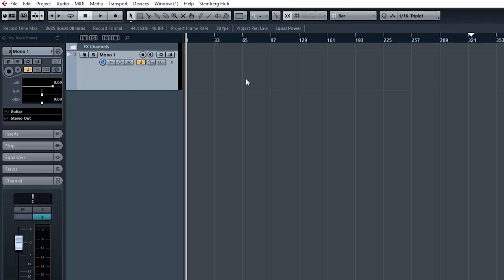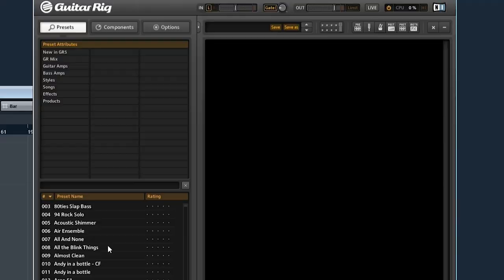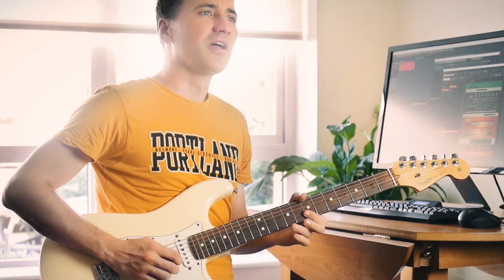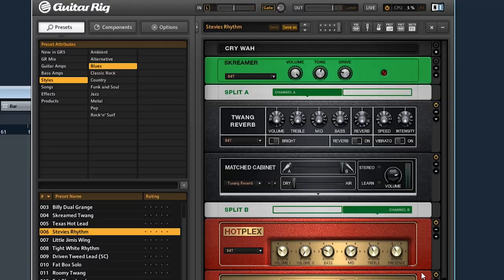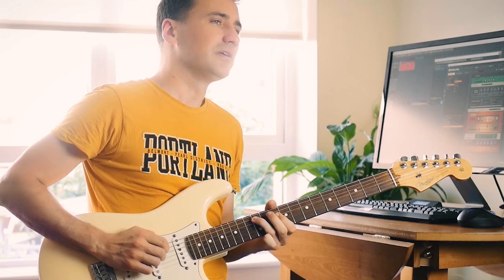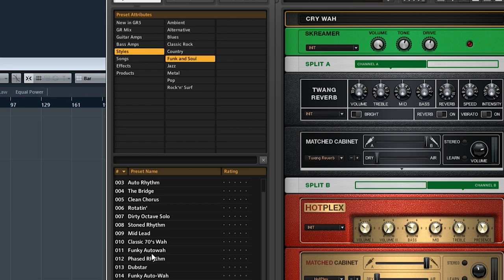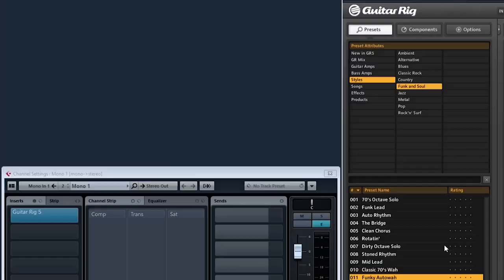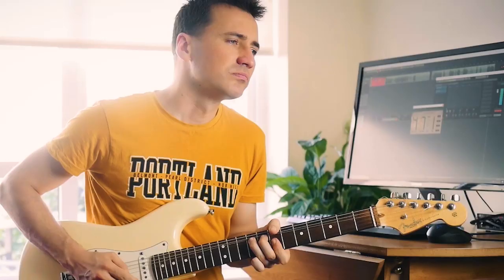HOW I GET MY TONE!! (100K Special)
Do it today!